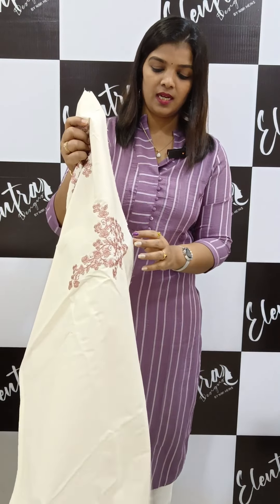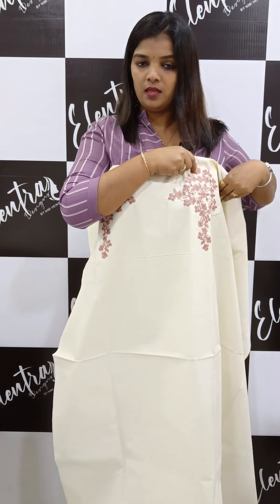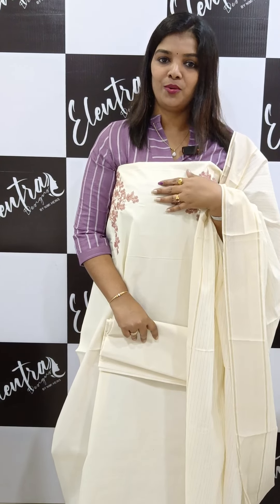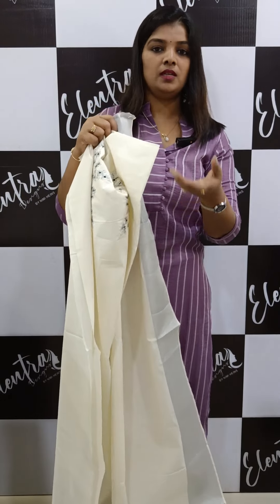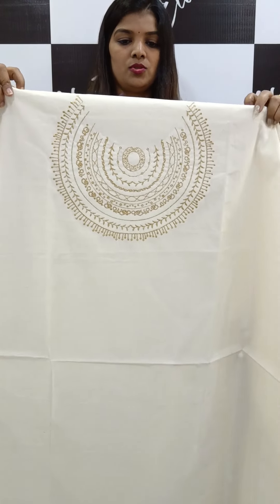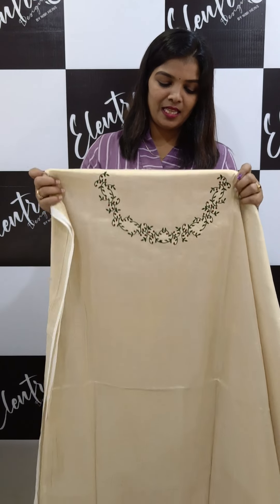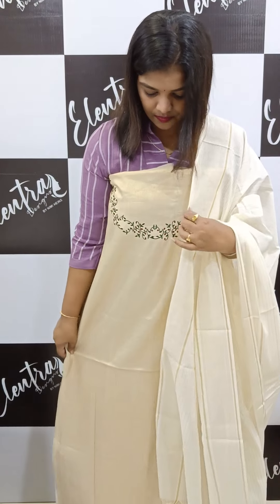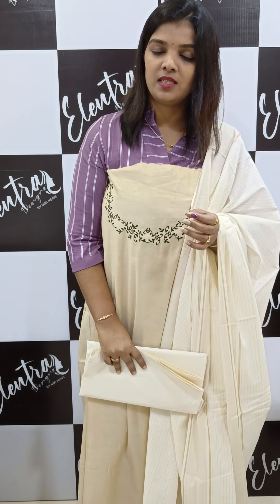Onam Special Unstitched Suits Part 2, 14.08.2022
Elentra Designs by Nimi Heins : Onam Special Unstitched Suits Part 2, 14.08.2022